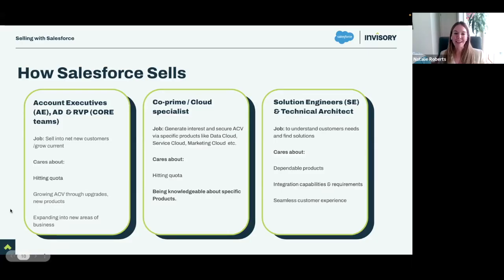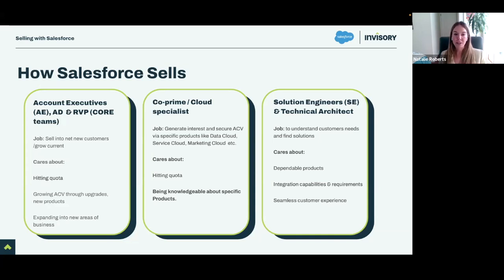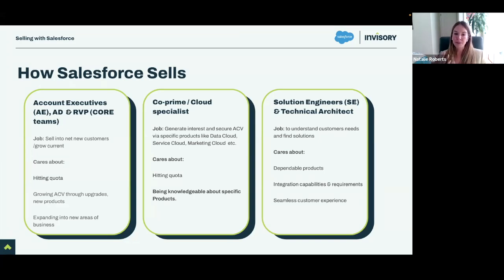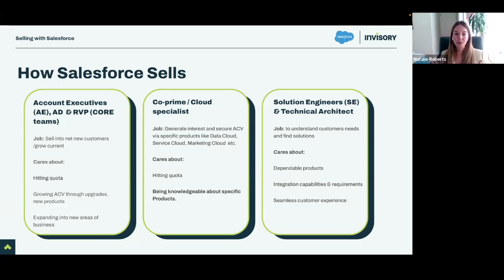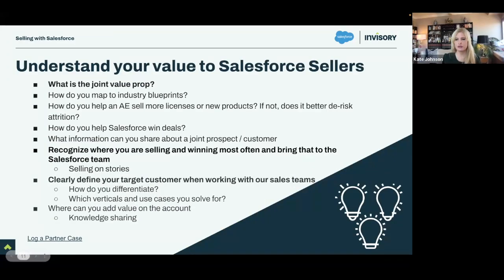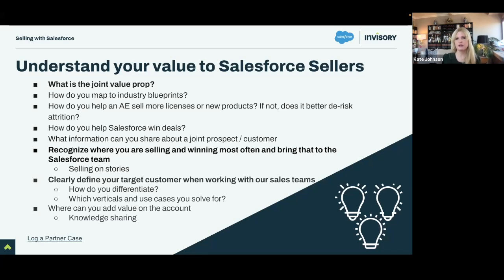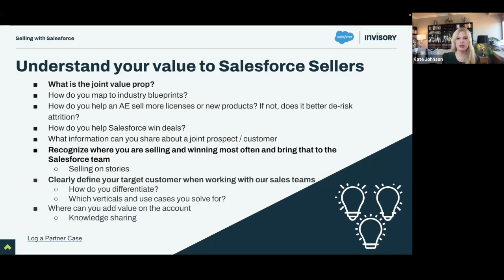Key Roles at Salesforce that ISVs Should KnowSelling w Salesforce 2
As an ISV looking to expand your relationship with Salesforce and selling on the AppExchange, what roles should you be paying attention to? We break down AE/RVPs, cloud specialists, Solution Engineers, and more. Now that you know the roles, understand your value that you can bring to the table. Want to learn more? Check out the full on-demand “Selling with Salesforce” webinar